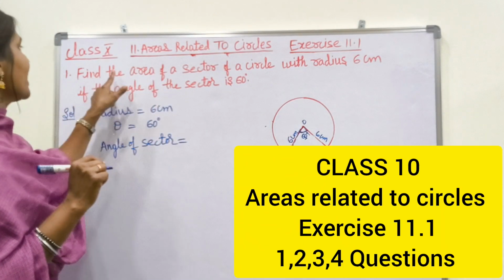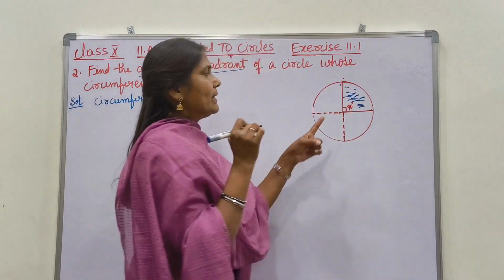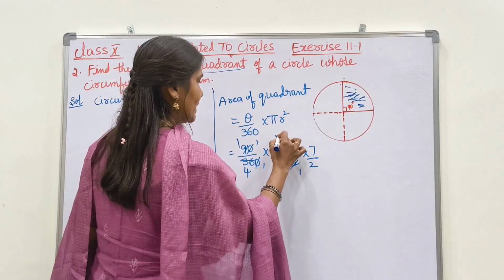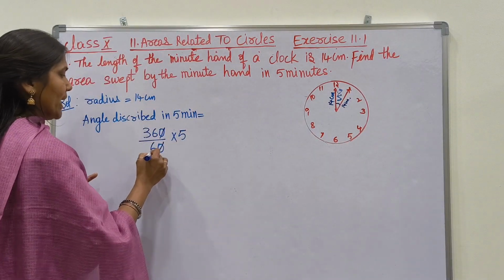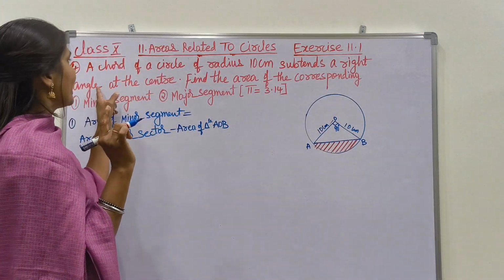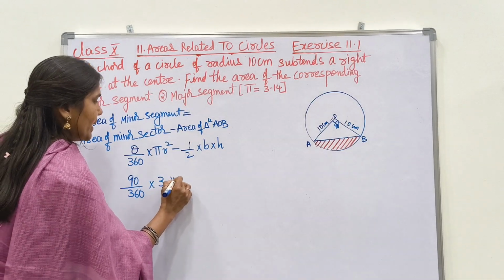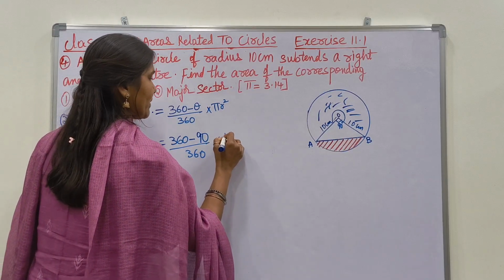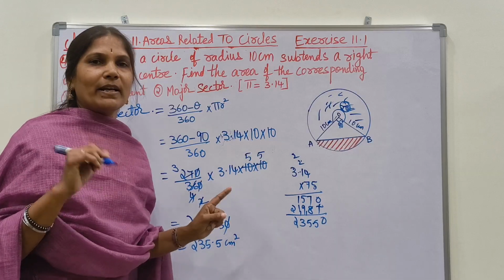Class 10 Maths New NCERT 🔥 Areas Related to Circles | Ex 11.1 Q1–4 | Easy Method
In this video, Class 10 Maths – New NCERT, we explain Chapter 11: Areas Related to Circles in a simple and easy method.
📘 Exercise 11.1
👉 Questions 1, 2, 3, and 4 explained step by step
👉 Useful for CBSE / State Board students
👉 Best for board exam preparation
This lesson helps students understand formulas clearly and solve problems confidently.